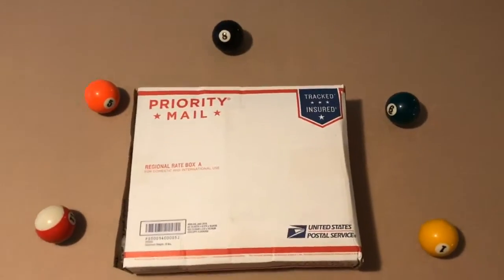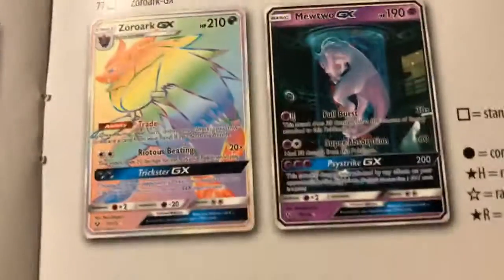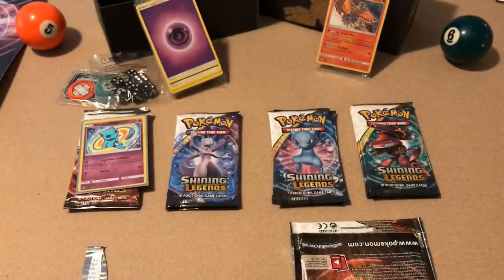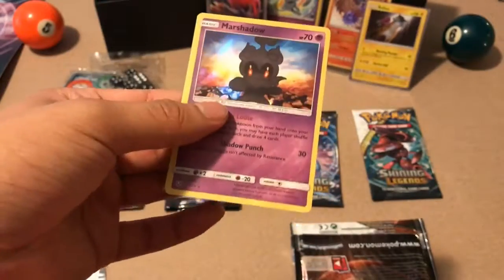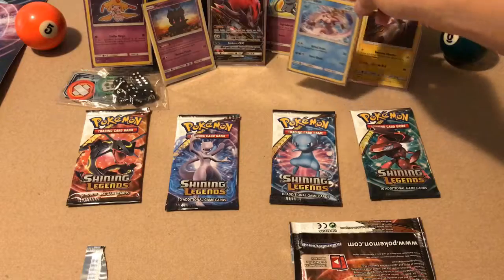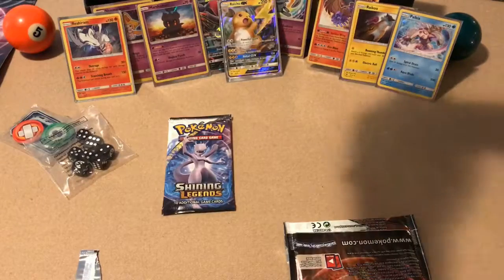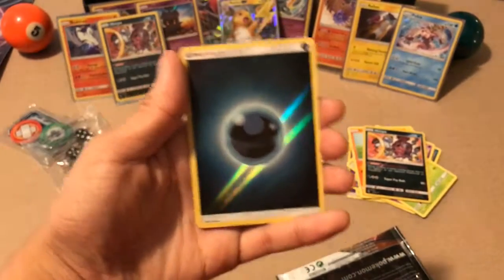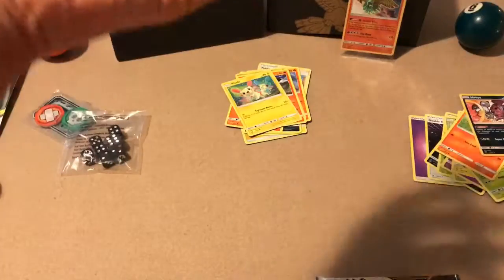OPENING Shining Legend Trainer Box (Amazing Pulls)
I really liked this Trainer box